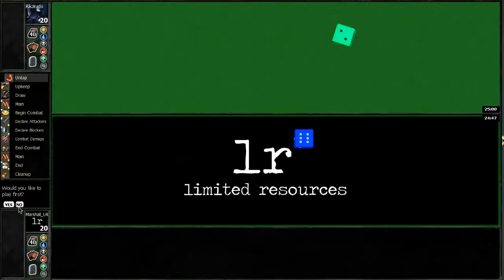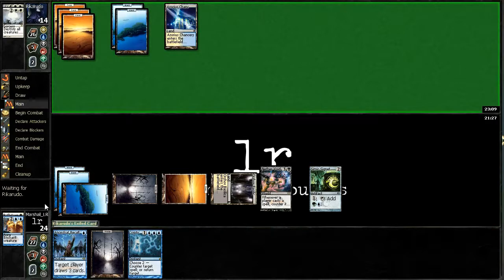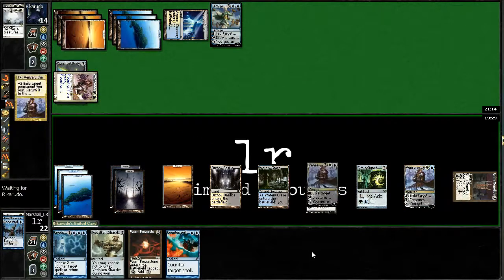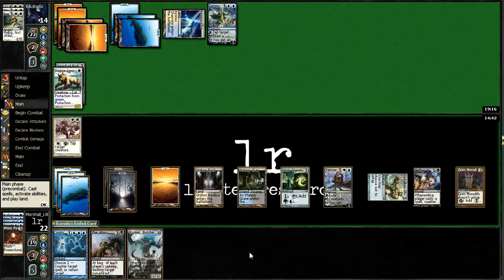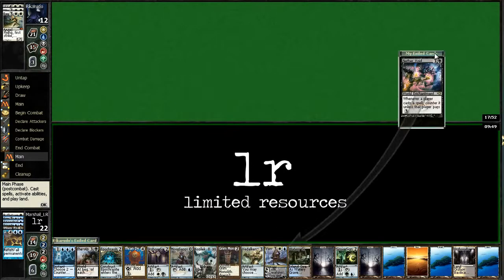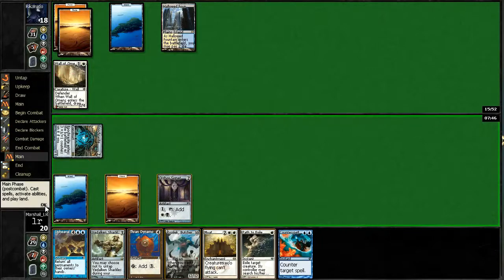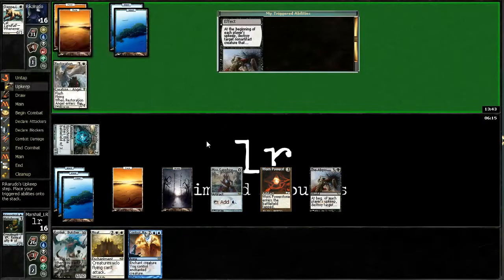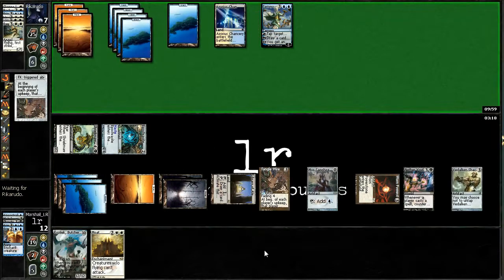Limited Resources - Round 1, Power CUBE Draft, 21 Dec. 2012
You can discuss this video or watch the rest of the series

If you'd like to watch the rest of the series on Youtube, you can link to the playlist

Marshall Sutcliffe is a Magic and poker player who co-hosts the Limited Resources podcast, which you can find and writes for DailyMTG. He was on the winning Community team at the 2011 Community Cup, and he also works with Wizards of the Coast and GGSLive to provide video coverage of Magic: the Gathering Pro Tours and Grands Prix. You can follow him on Twitter @Marshall_LR.